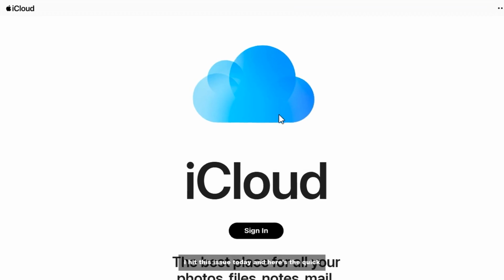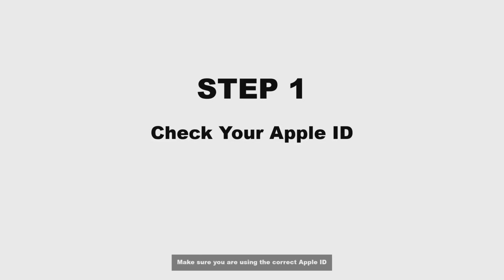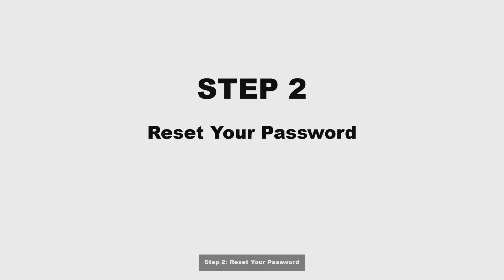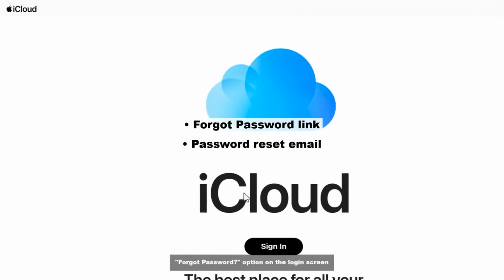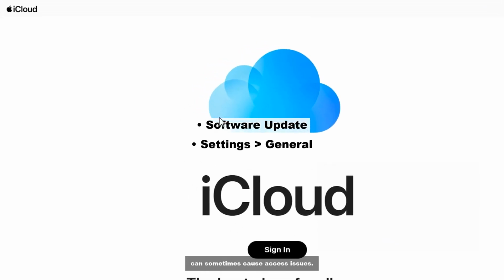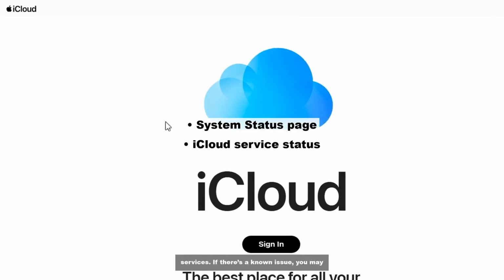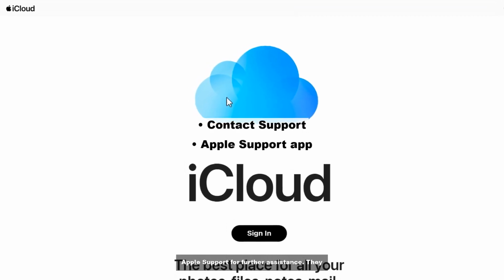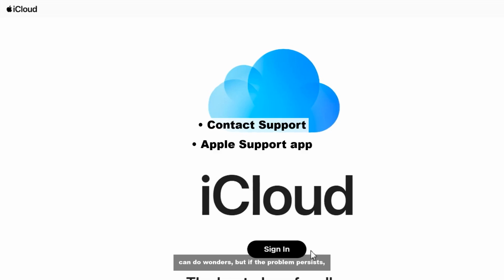How To Resolve An Access Denial On iCloud 2026 (DENIAL FIX)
In this video, we will show you how to resolve an access denial on iCloud 2026 (DENIAL FIX). If you're facing issues with iCloud access, this guide will provide you with step-by-step solutions.